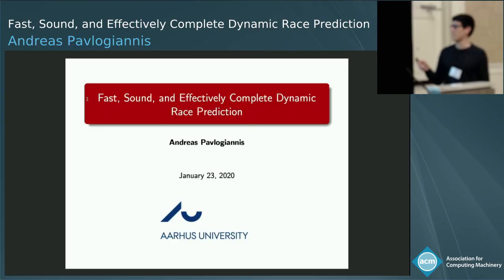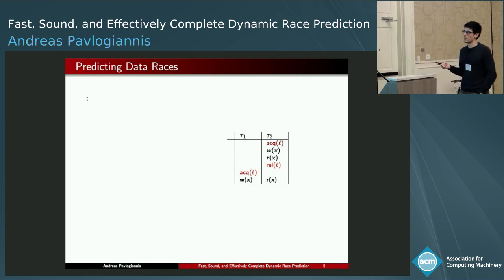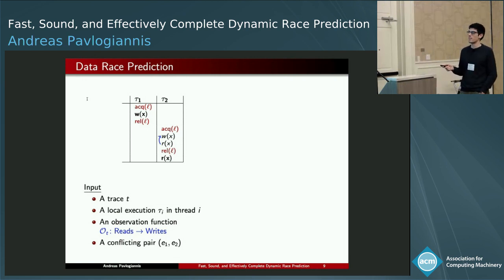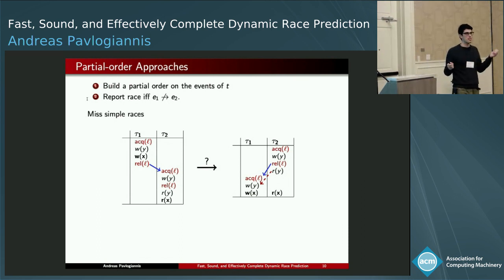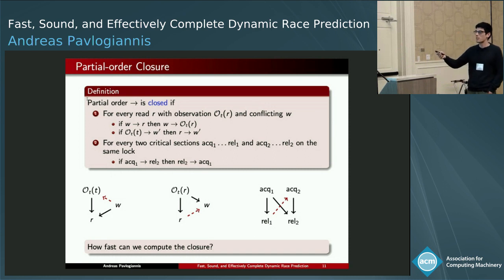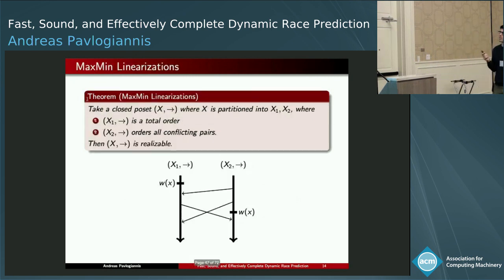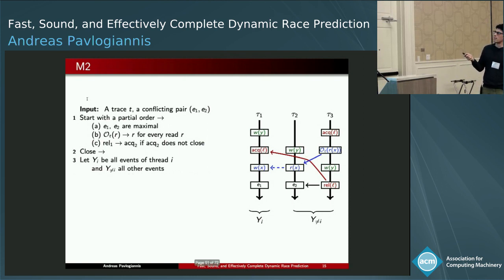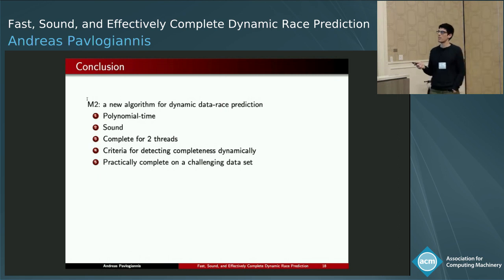Fast, Sound, and Effectively Complete Dynamic Race Prediction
Presented by Andreas Pavlogiannis.